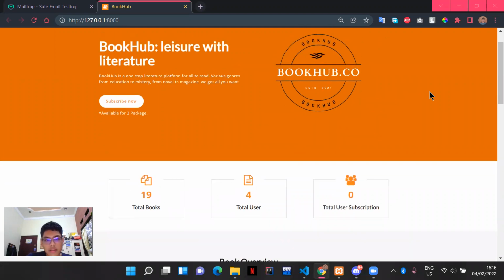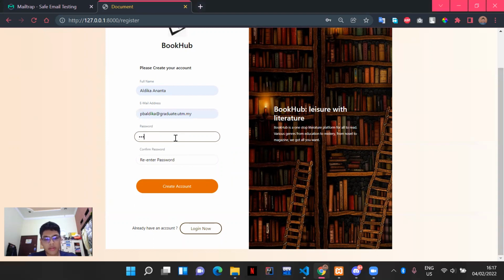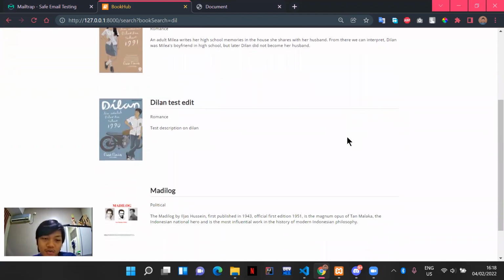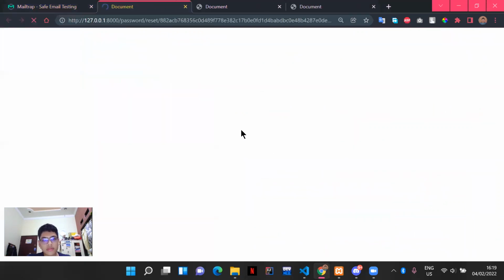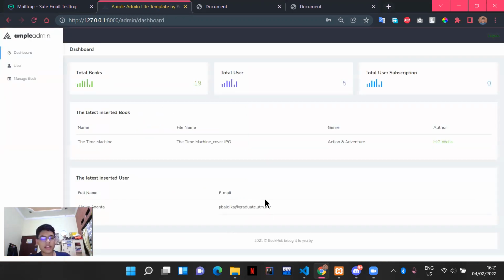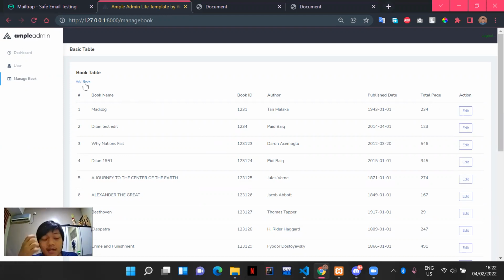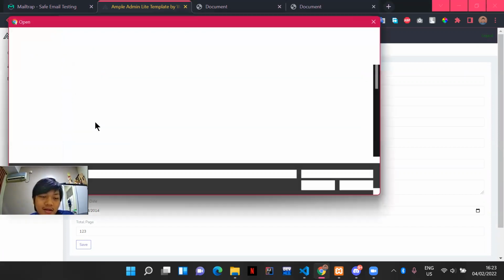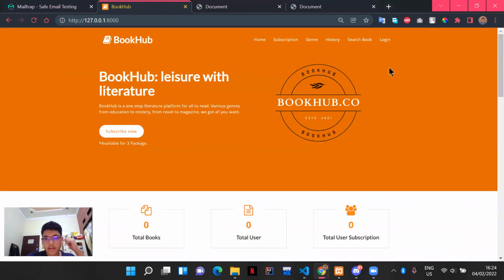Application Development: BookHub by Saint Presentation